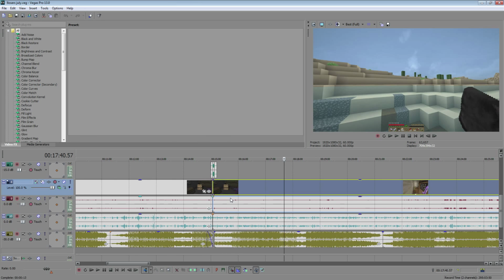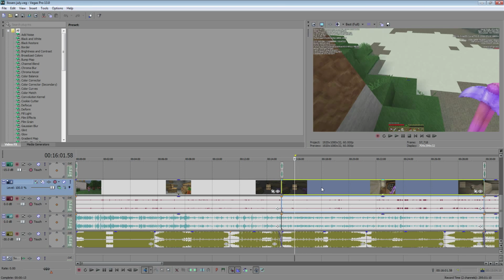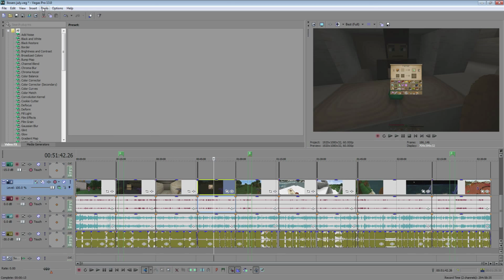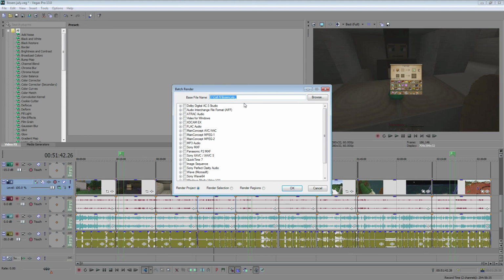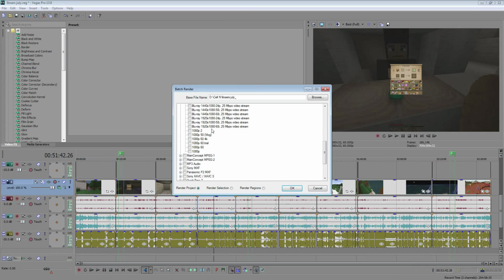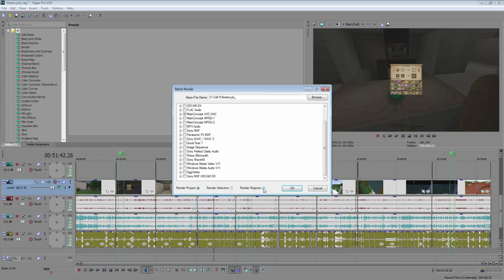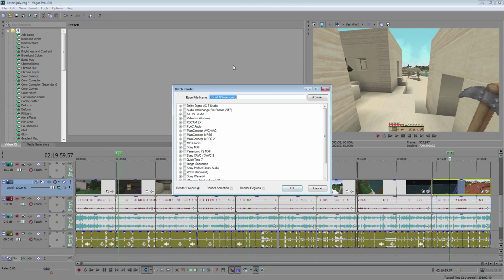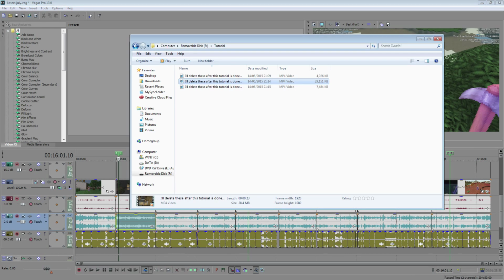RENDER MULTIPLE VIDEOS AT ONCE!!! (BATCH RENDER IN SONY VEGAS 13 TUTORIAL)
Batch rendering will take the stress out of rendering a long session into separate episodes by setting off renders without you even needing to be in the same country nevermind room!!! In this tutorial I tell you how you can achieve this using Sony Vegas 13!!! Hope you find it informative!!!